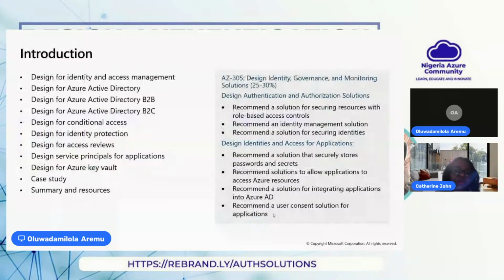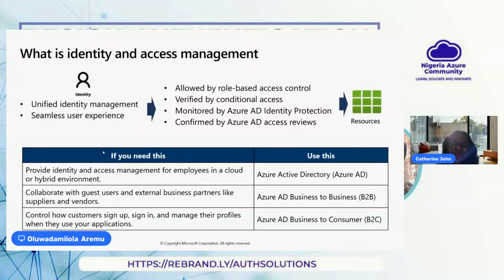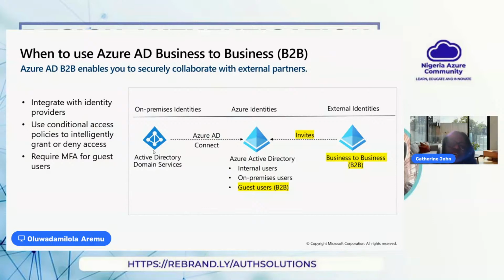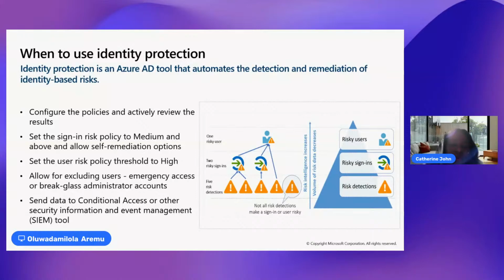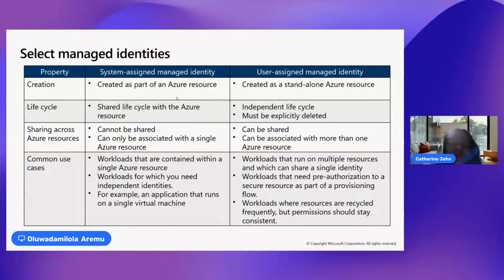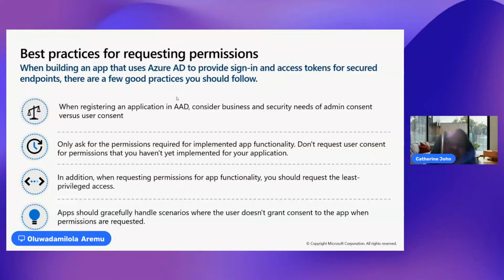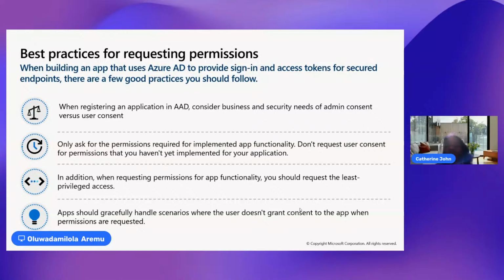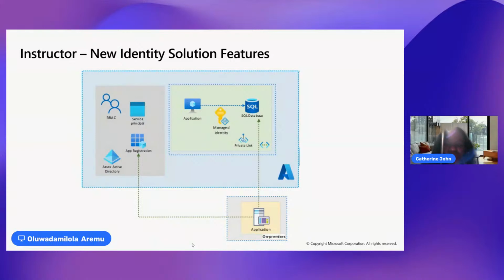Design Authentication and Authorization Solutions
The Azure study series continues on March 18, 2023. We will be taking a deep dive into identity and access management, Azure Active Directory, B2B, B2C, conditional access, Identity protection, Access reviews, Service principals for applications and Azure key vault.